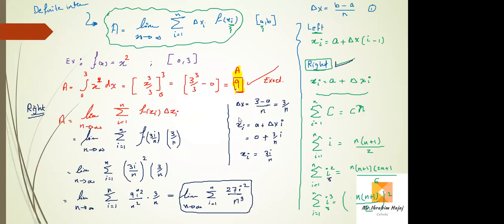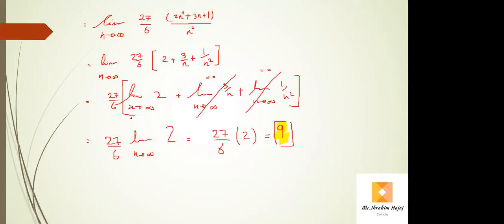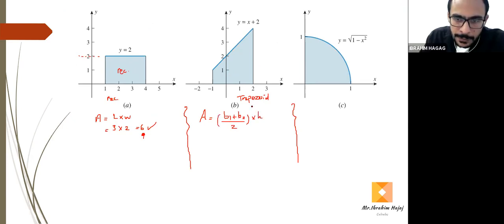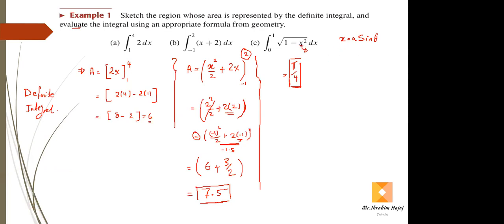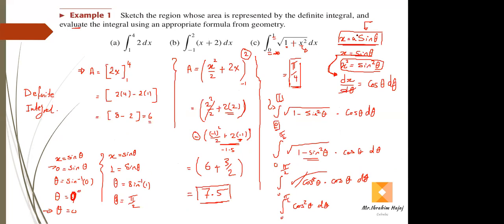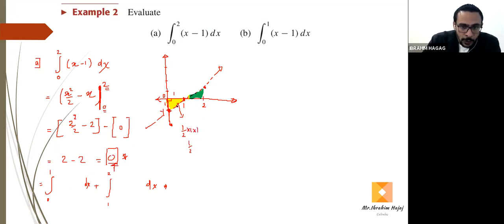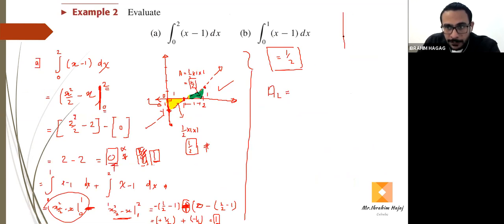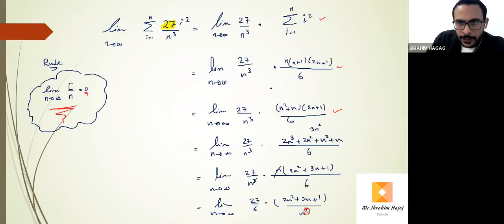Definite Integrals -Mr.Hajaj